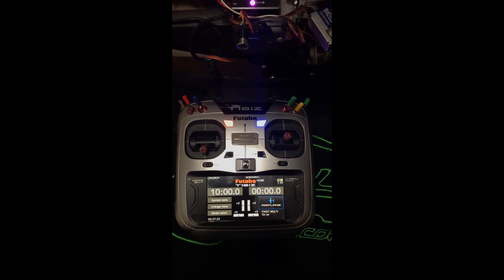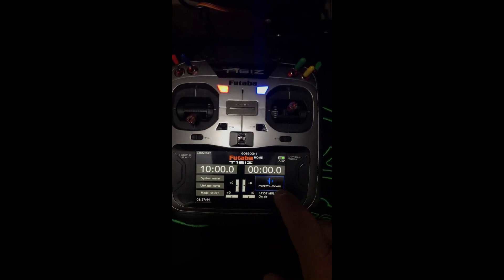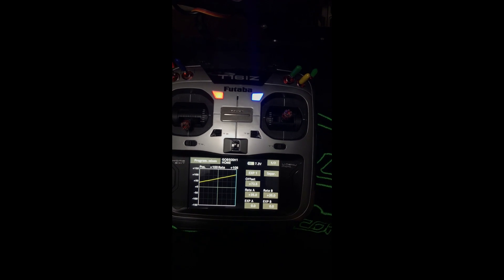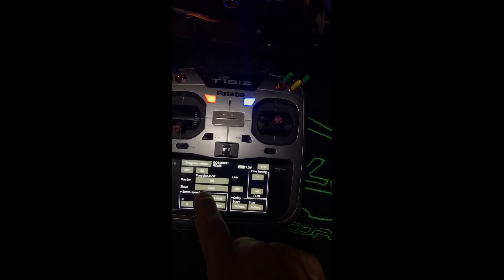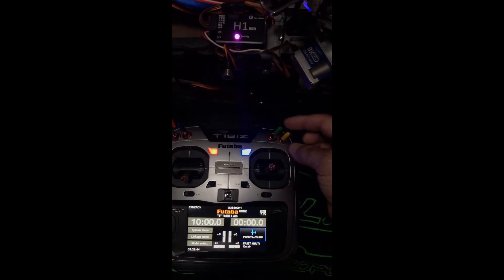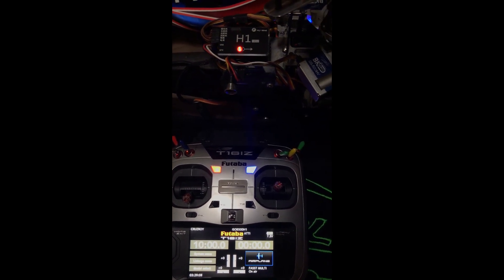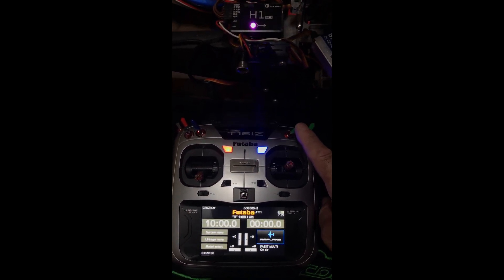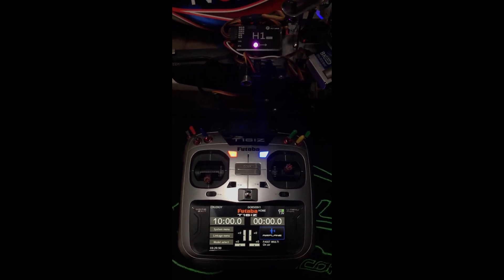FLY WING H1 flight controller and Futaba flight modes